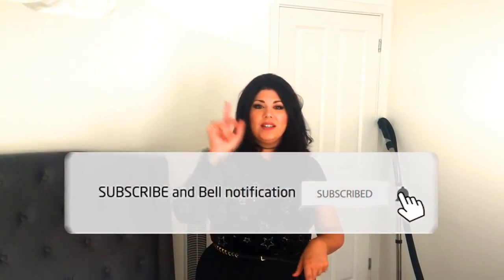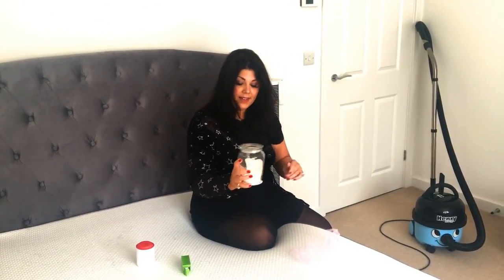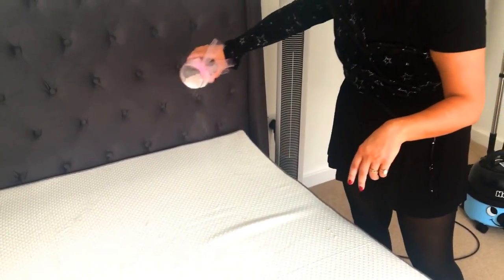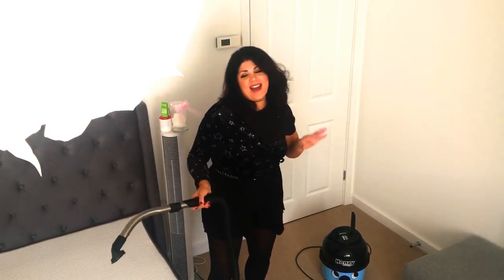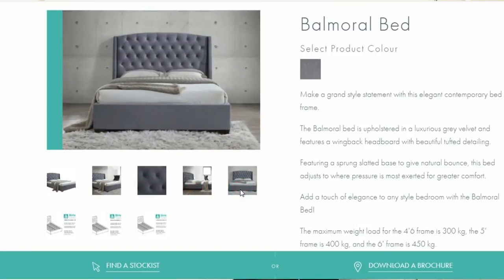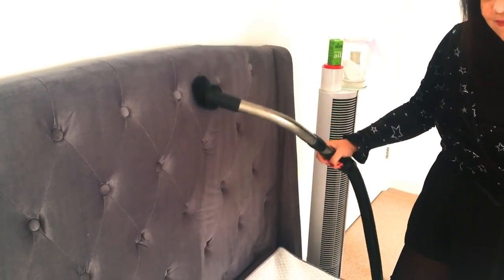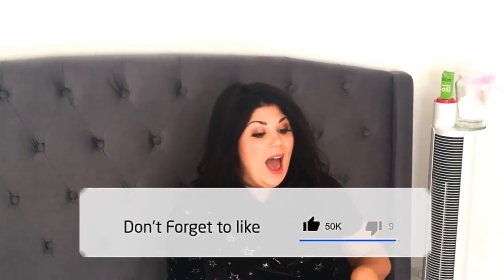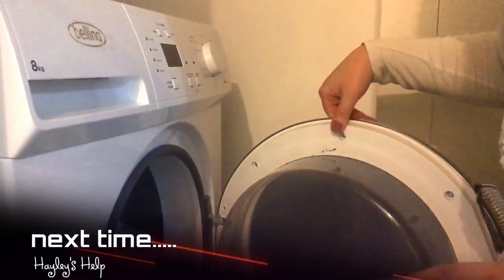How To Clean Mattress & Bed Frame - DIY Mattress Cleaner - Part 1 Bed Clean With Me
I will be showing a quick how-to tutorial on how I keep my mattress and Birlea Balmoral bed frame clean and germ-free.  In this video, you will see how to make your own mattress cleaning solution which not only smells amazing but helps kill off any bed bugs!

I will also be showing how to keep a velvet headboard and bed frame looking new and crisp all year round.

Vacuum:
Henry Allergy

Outfit:

Playsuit - Topshop
Culottes -